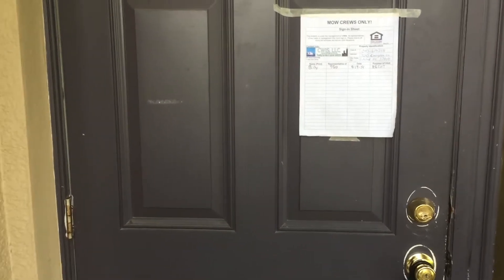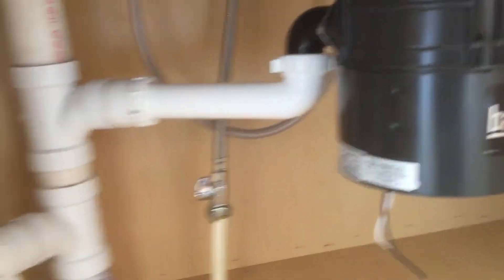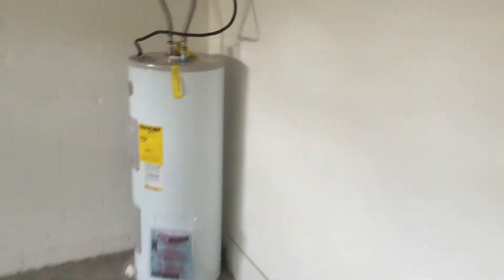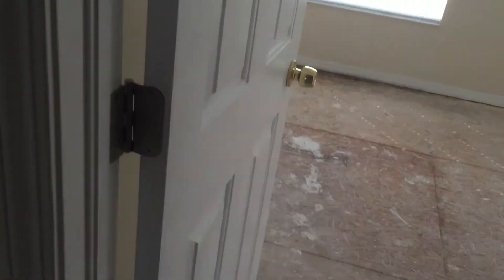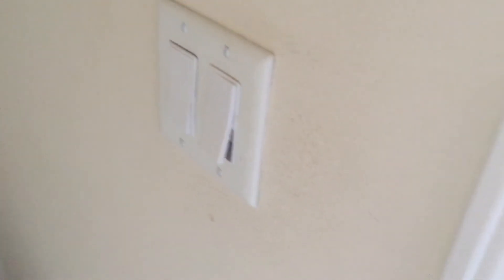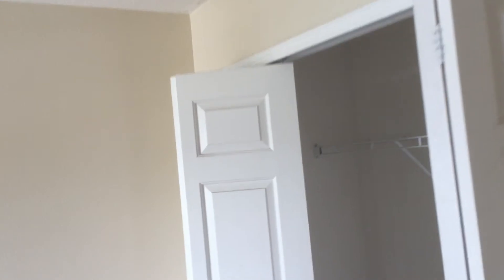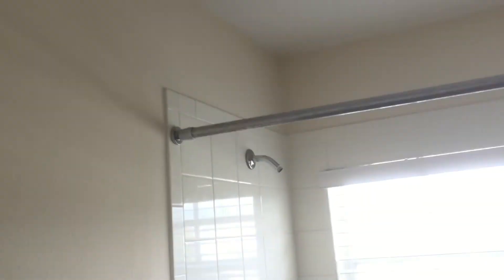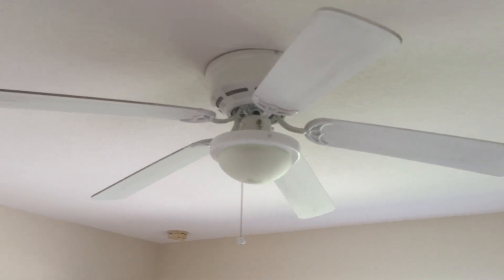Covington Lane Lakeland, FL